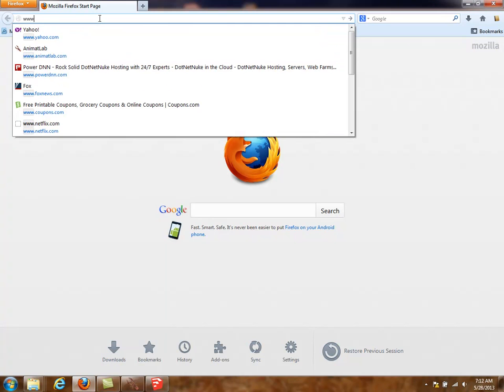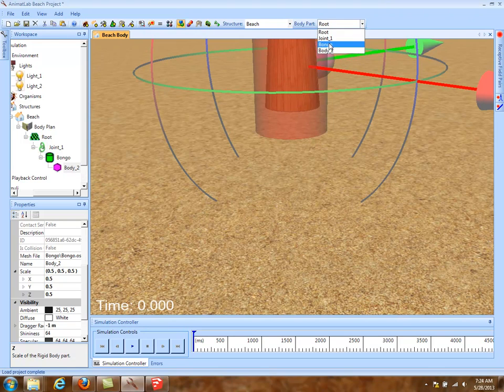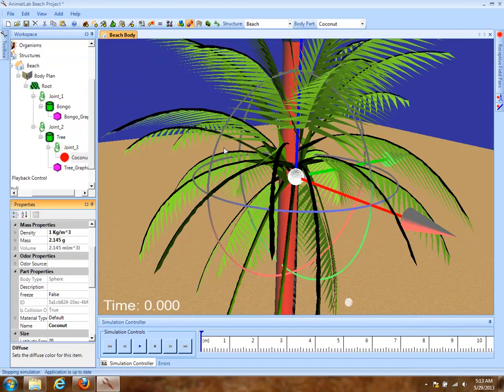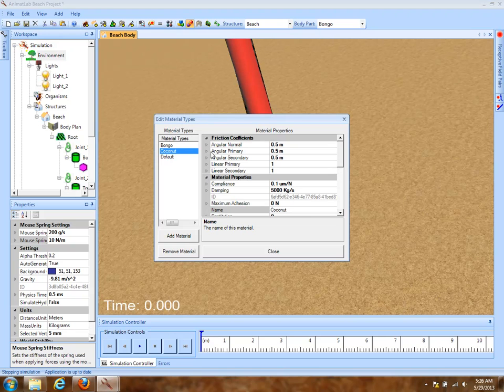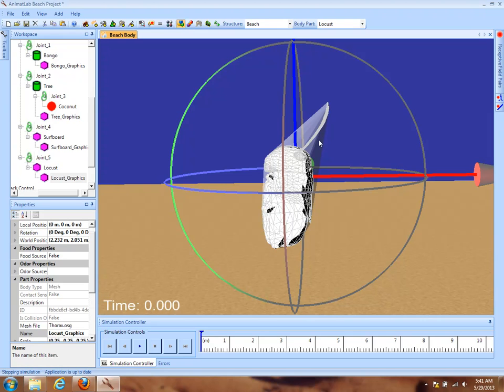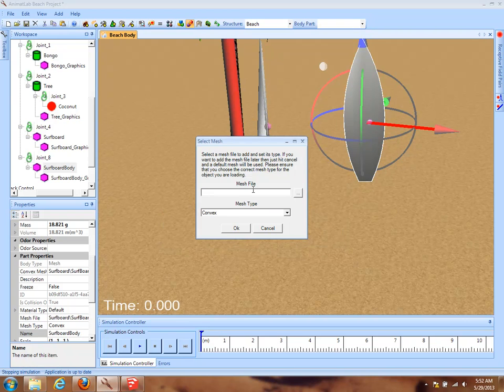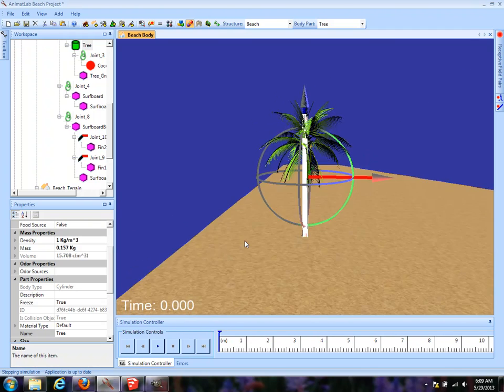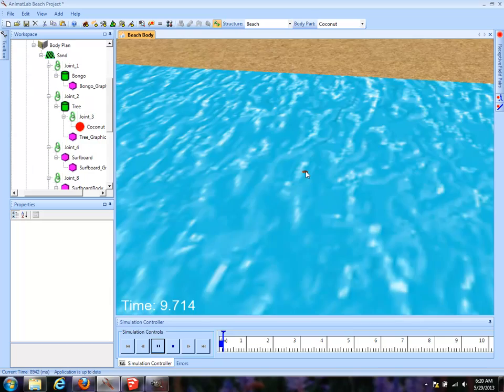How to use meshes in AnimatLab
This tutorial describes how to use meshes, terrains, and materials within the AnimatLab simulation environment AnimatLab is a neuromechanical simulation system that allows you to build a physically accurate, biomechanical model of the body an organism. Hill muscle models within that body can be controlled using biologically realistic neural networks to reproduce behaviors found in the real animals.

I will show you how to use meshes by building a little beach scene. For this simulation I am going to be downloading all of the meshes from the 3-d warehouse in Google's sketchup application. If you want to use meshes in your simulation then you really need to get sketchup. It makes it very easy to create, edit, and export meshes for your simulations, and its warehouse has tons of free meshes available to download.